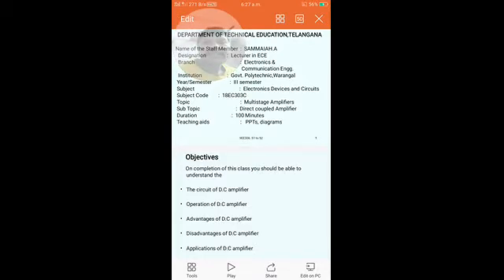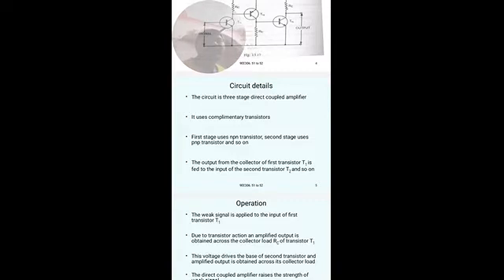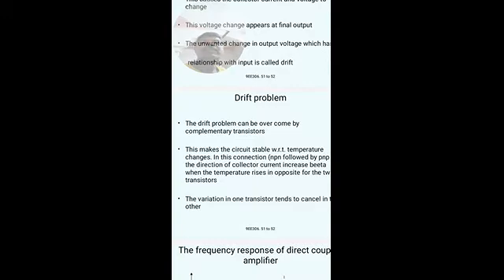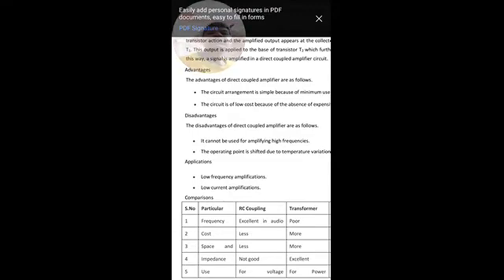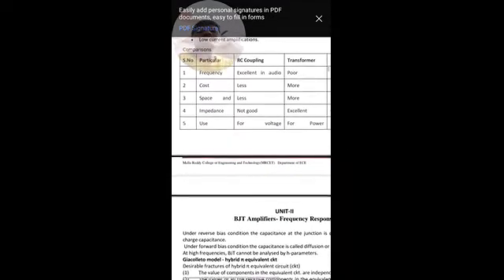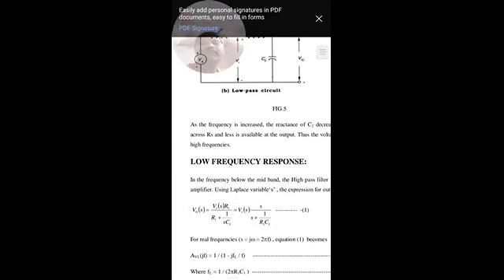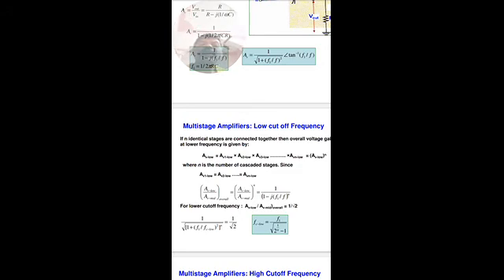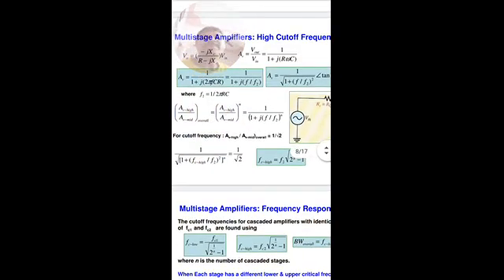28.8.20 Direct coupled amplifier